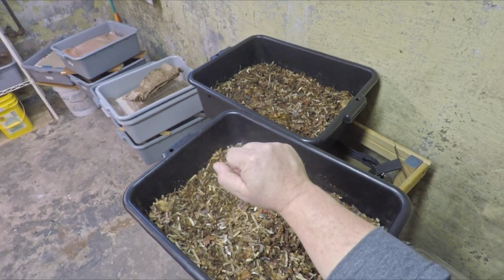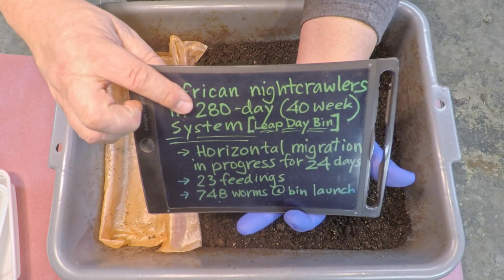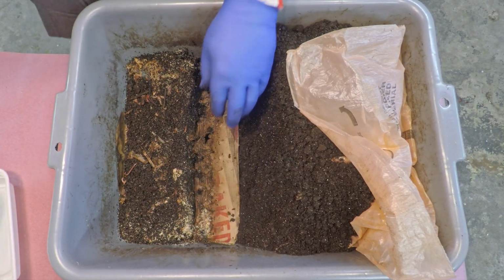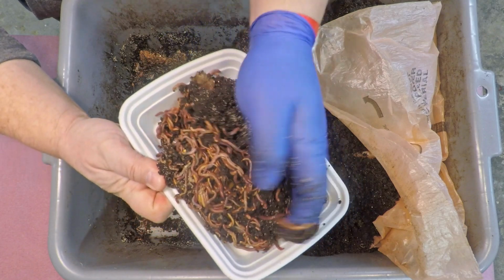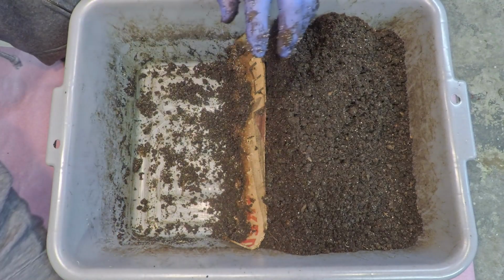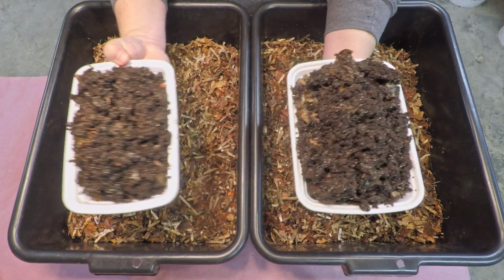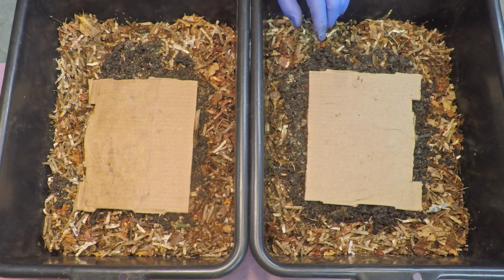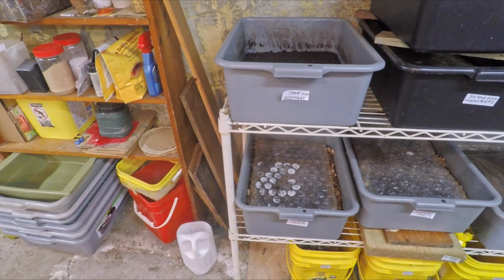African nightcrawlers hauled-out of 280-day system to launch 2 new worm bins - vermicompost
The ANCs are hauled out into two containers which are then used to launch two new worm bins

SEE-THROUGH COMPOST CONTAINERS (as seen in my time-lapse videos):
3 chamber acrylic; includes 3 thermometers

00:00  |  Intro
03:01  |  Extract contents of horizontal migration feeding zone
07:08  |  Inspect finished castings
08:37  |  Release of worms
09:53  |  Cover up
11:37  |  Christen new bins